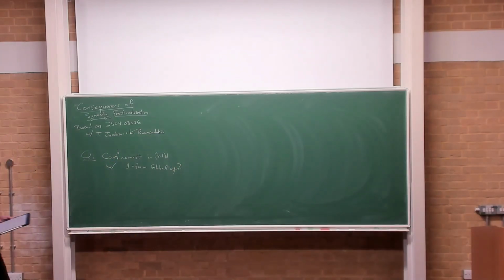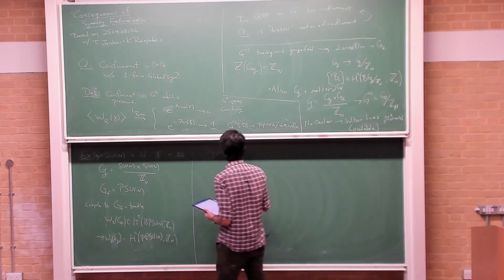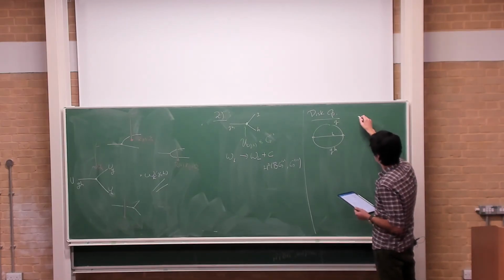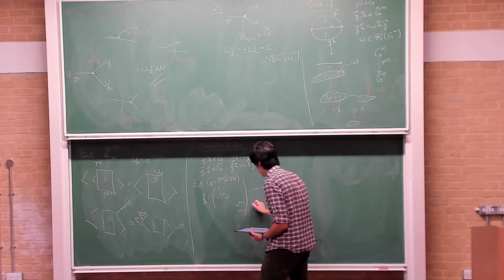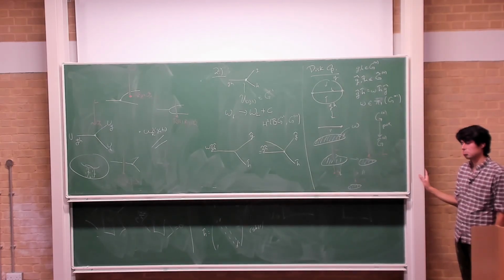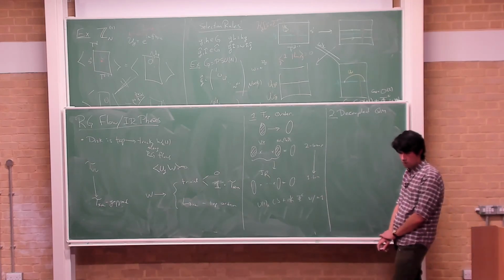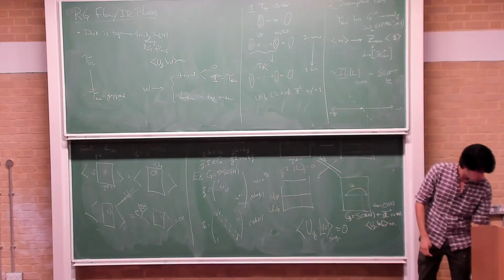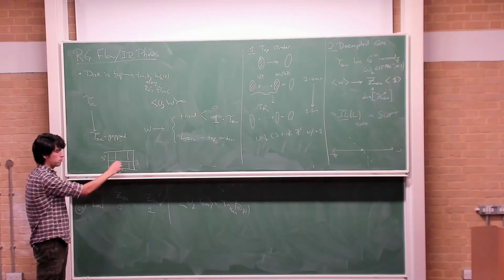Dr. (Theodore) Daniel Brennan | Consequences of Symmetry Fractionalization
Title: Consequences of Symmetry Fractionalization
Speaker: Dr (Theodore) Daniel Brennan (University of Birmingham)
Date: 7th Nov 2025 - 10:00 to 11:30